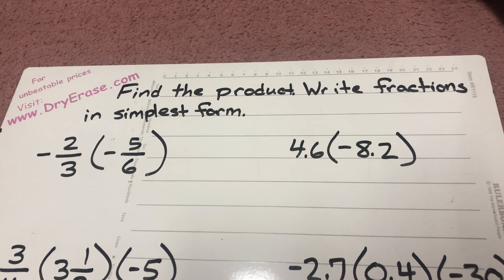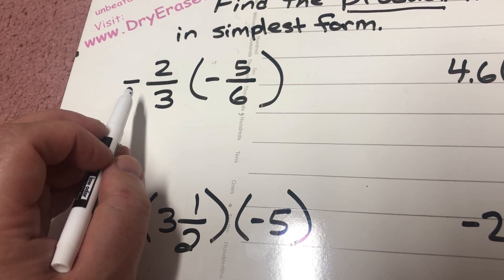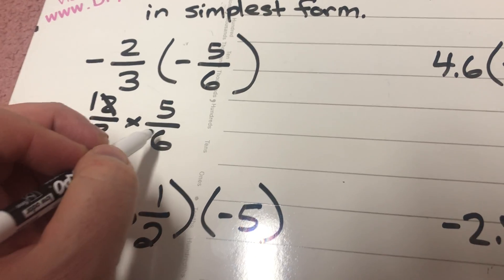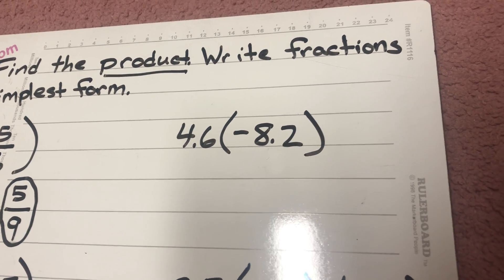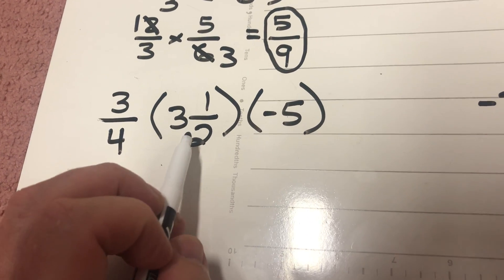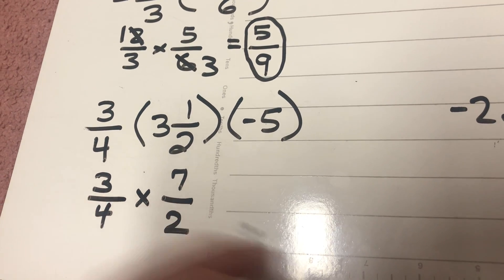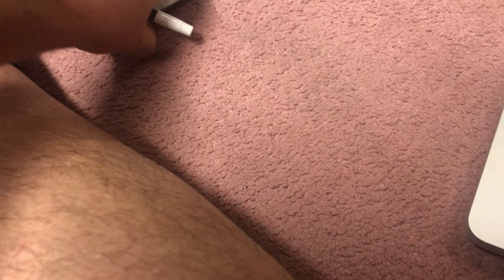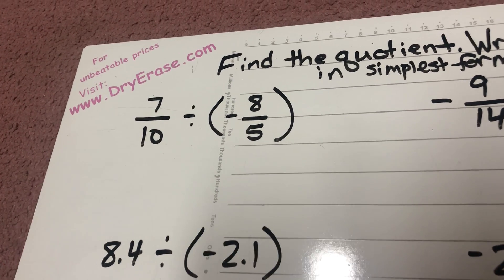7th grade Tuesday, October 27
Multiplying and dividing decimals and fractions/mixed numbers, positive and negative numbers